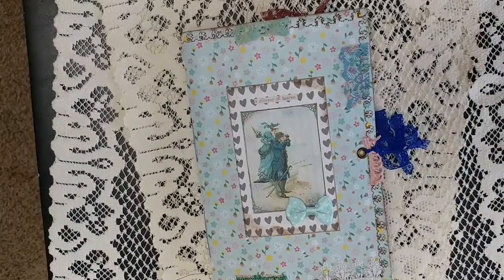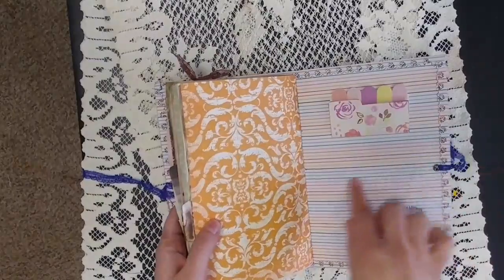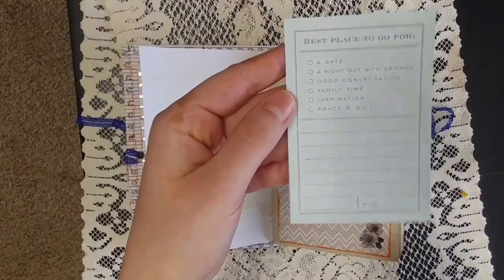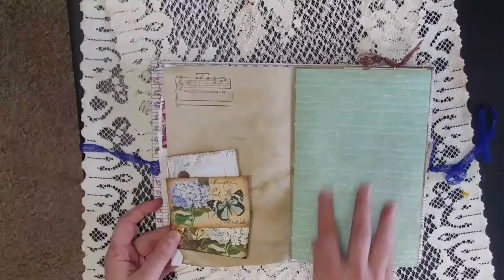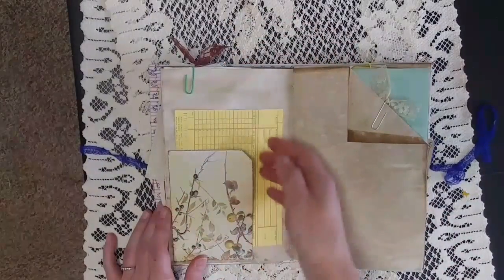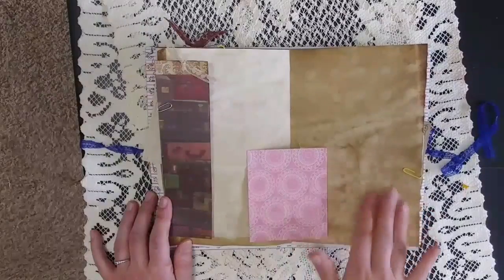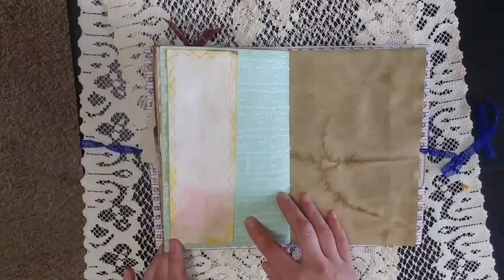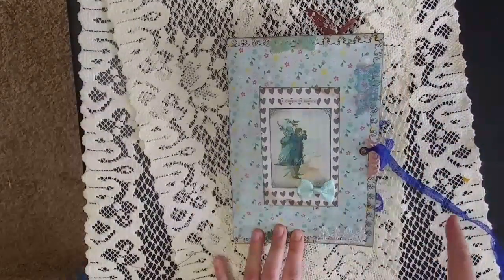Junk Journal for Kemberly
I made this junk journal as part of a swap with the lovely Kemberly.

Etsy Shops mentioned:
CoolMomBookBoutique
KristieArt
CalicoCollage
AboveParrCrafts